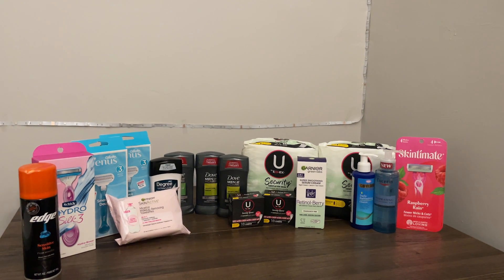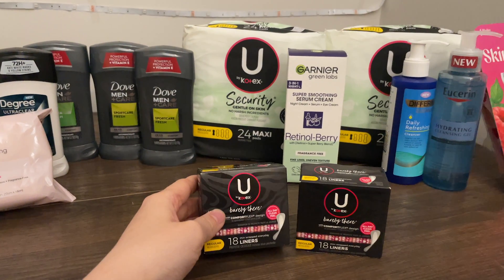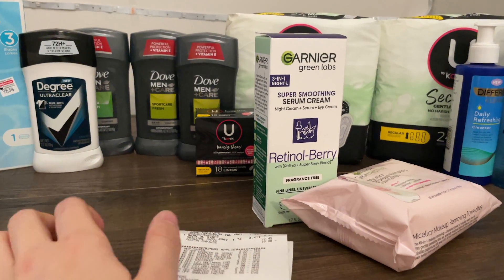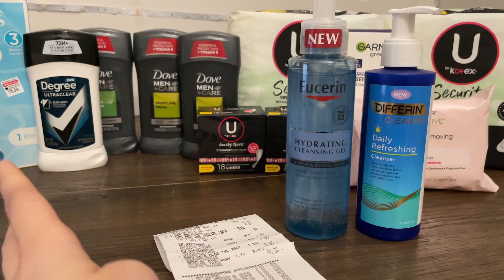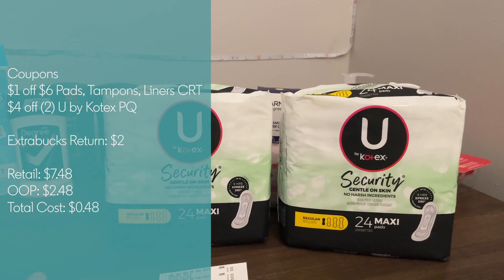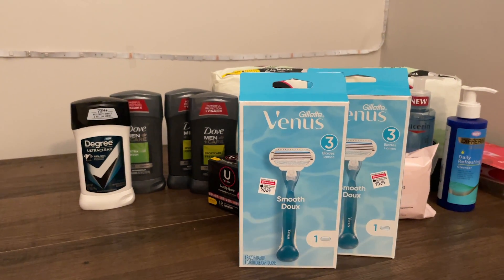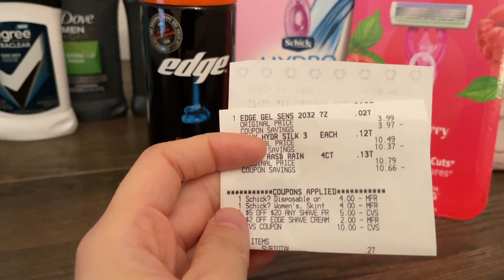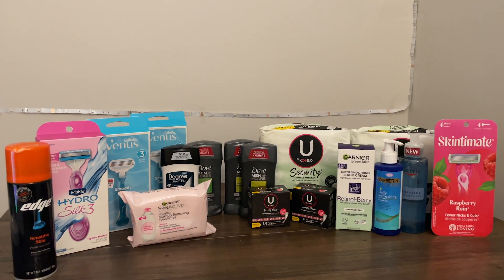OVER 97% IN SAVINGS CVS HAUL!! 3/27-4/2 | MONEYMAKER DOVE, FREE SHAVE, CHEAP FEMININE CARE AND MORE!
Hi friends!

This week isn’t the greatest in terms of deals, so I grabbed what I could and didn't stress too much about it! I hope this is helpful and hopefully *fingers crossed* we get some ibotta rebates or other deals for the midweek haul!

Ibotta Signup! Get an extra $10 when you submit your first receipt
Fetch Signup! Get an extra $2 when you submit your receipt
Sign up for Rakuten and get $30 back on $30!